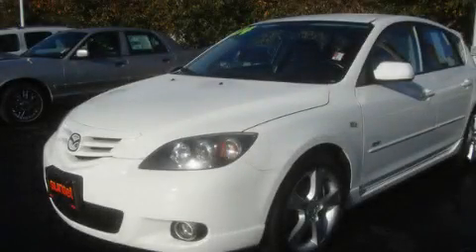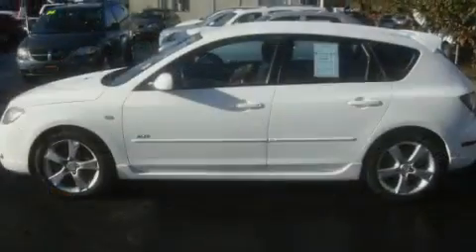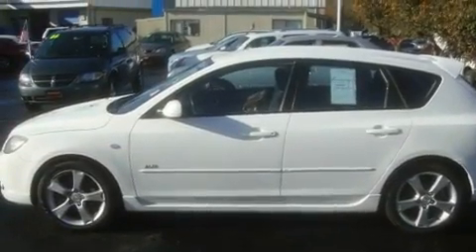2004 Mazda 3 Sumner WA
We are proud to present this 2004 Mazda 3.

 Year: 2004
 Make: Mazda
 Model: 3
 Engine: 2.3L I4
 Trans.: Automatic
 Exterior: White

 Interior: Black

 Used 2004 Mazda 3 Sumner WA